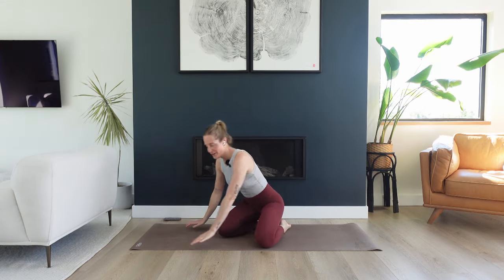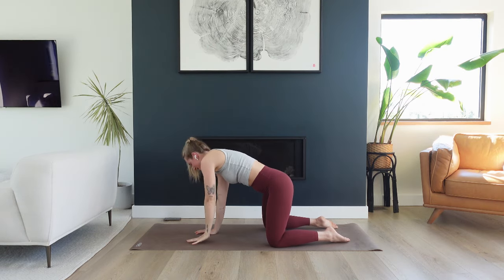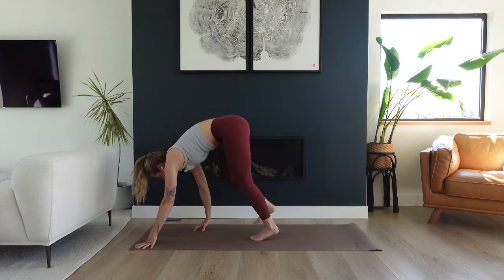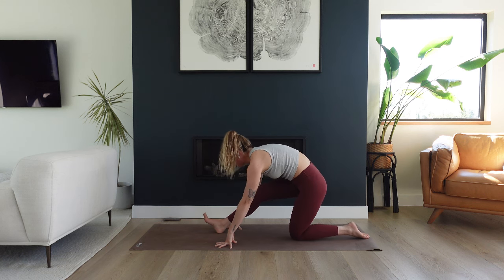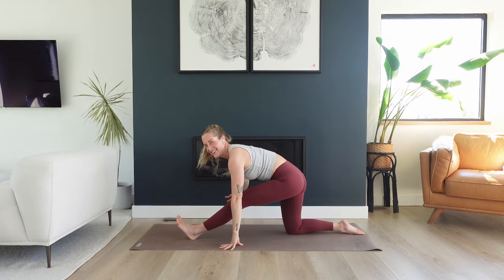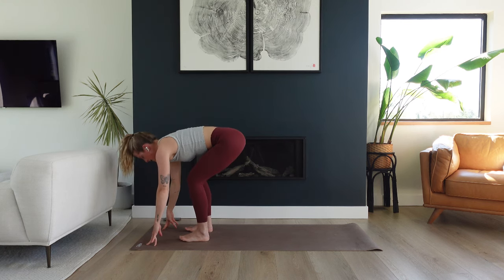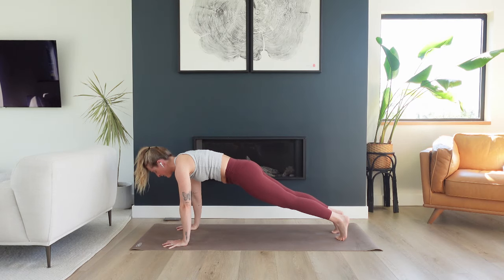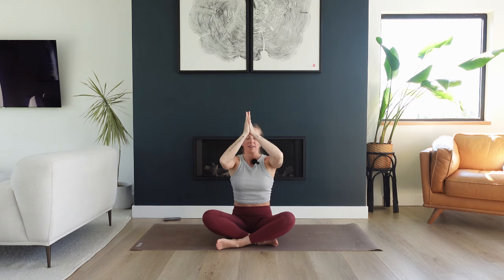20 Min Daily Yoga Flow | Everyday Full Body Yoga | Vinyasa Flow | MIKMILL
Welcome to your practice my friends! Join me as we weave through a series of postures and shapes, seamlessly combining the elements of stretch and strength, while fostering an intentional union between breath and body awareness. Let me know how you feel after this class in the comment section below! Big love, xx Mik

🎶 Class Playlist: If you're tuning in on your TV, feel free to open the playlist and enjoy the audio on your phone or computer. For those watching on a computer, you can also simultaneously listen to the playlist!